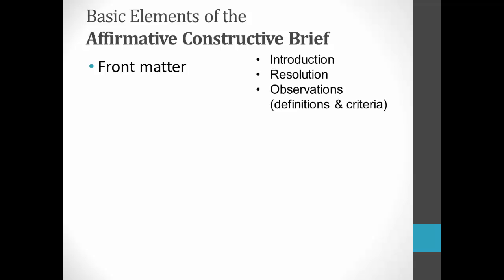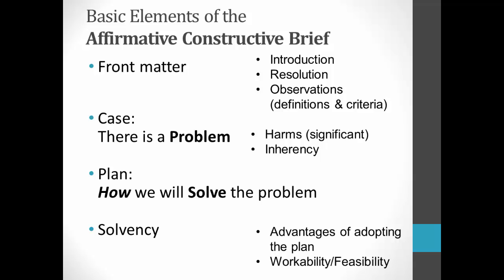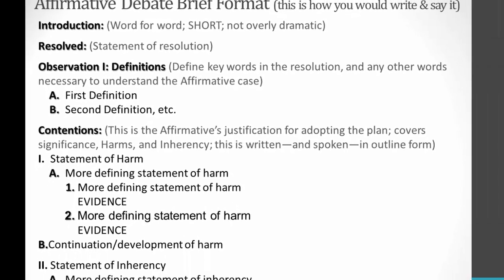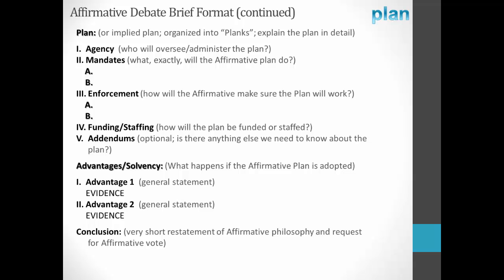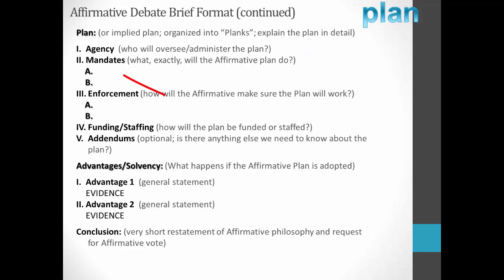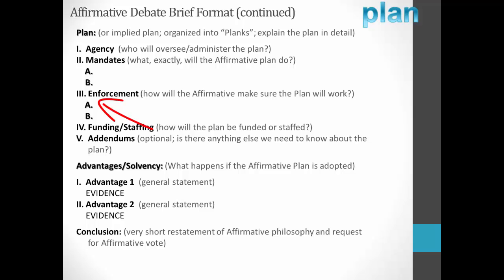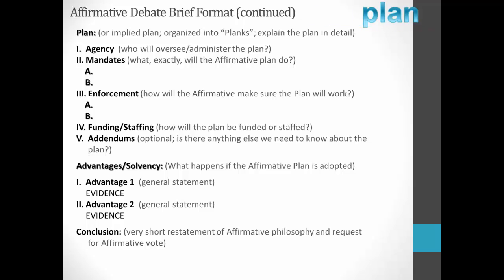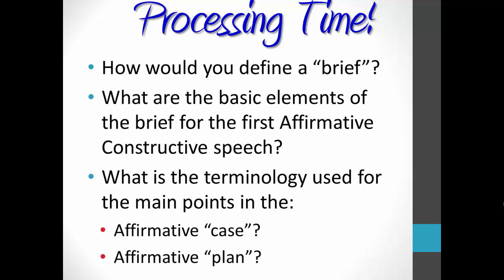Brief: 1st Affirmative Brief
Briefs: First Affirmative